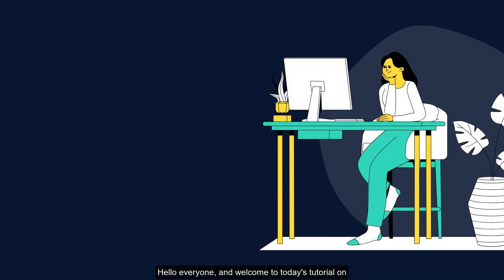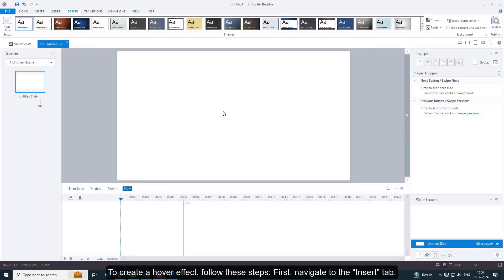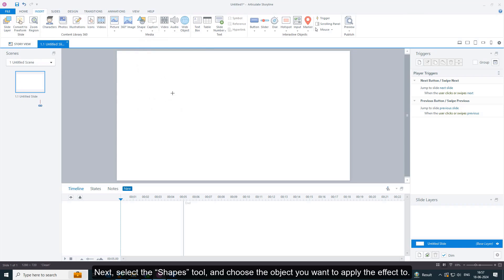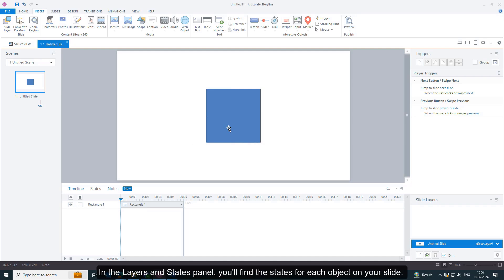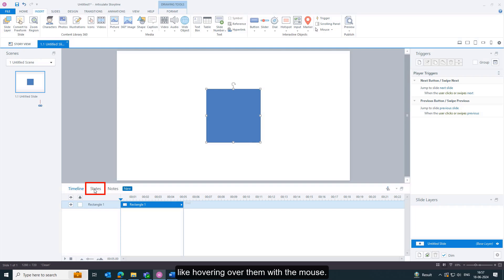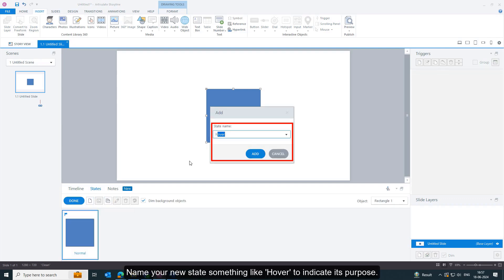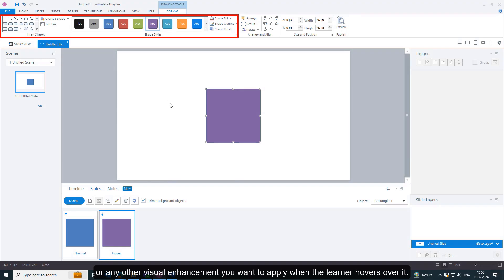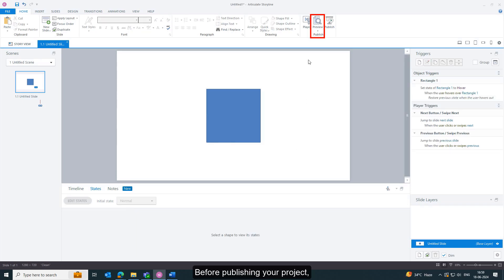How to Create a Hover Effect Using State Changes in Articulate Storyline?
Welcome to our comprehensive tutorial on creating a hover effect using state changes in Articulate Storyline! In this video, we’ll guide you through each step to enhance your e-learning projects with interactive hover effects.

What You’ll Learn:

1. Starting a New Project: Learn how to open your Articulate Storyline project and set up a new project for creating hover effects.

2. Inserting Shapes: Discover how to navigate to the Insert tab, select the Shapes tool, and choose the object you want to apply the hover effect to.

3. Understanding States: Get familiar with the Layers and States panel, where you can define different appearances for objects based on triggers like mouse hover.

4. Editing States: Find out how to click on Edit States, create a new state, and name it appropriately (e.g., “Hover”).

5. Customizing Hover State: Learn how to customize the appearance of your object in the hover state by changing its color, size, adding animations, or other visual enhancements.

6. Saving and Previewing: Ensure your changes are saved and preview your slide to make sure the hover effect works as expected.

Why This Tutorial? Creating hover effects can significantly enhance the interactivity and engagement of your e-learning content. Whether you’re a beginner or an experienced user of Articulate Storyline, this tutorial provides clear, step-by-step instructions to help you master this useful feature.

Check out our blog on 8 Amazing Features of Articulate Storyline